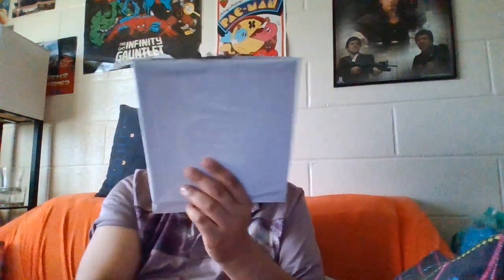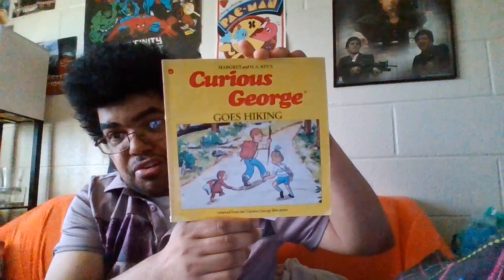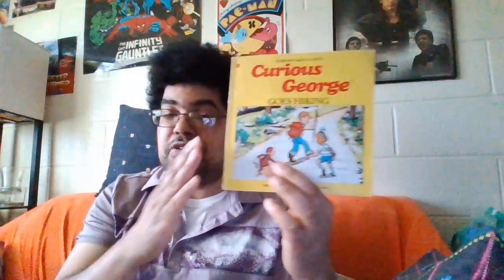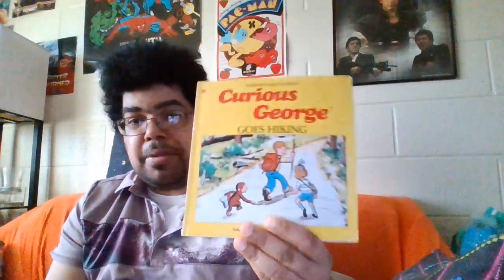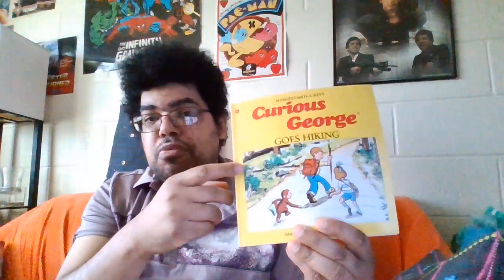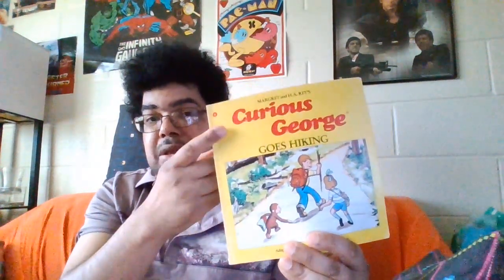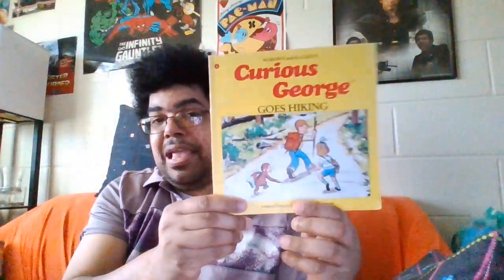unboxing episode 414